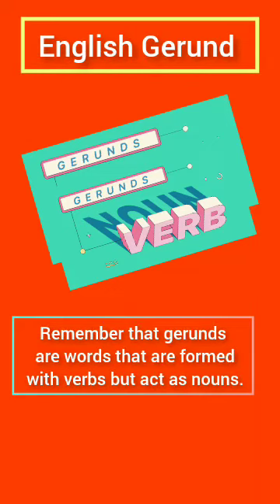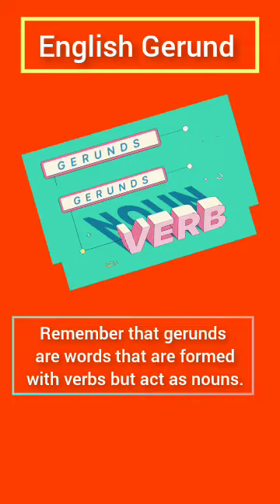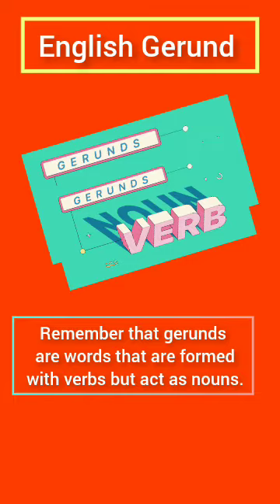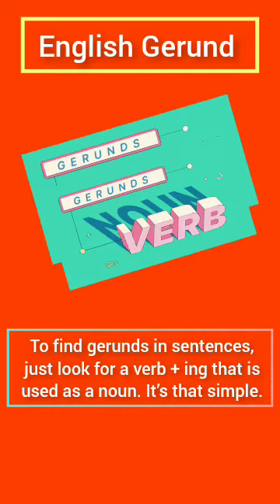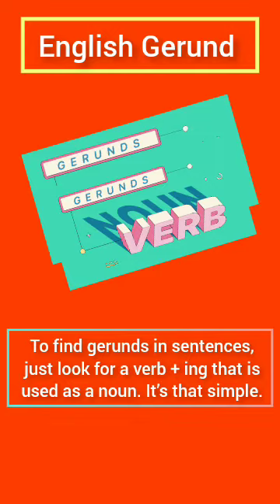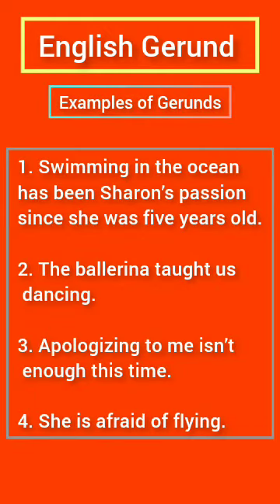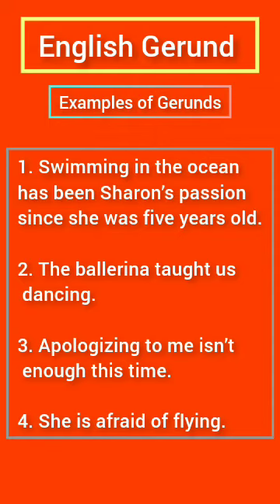Basic Concepts | English Gerund | Open Science Class